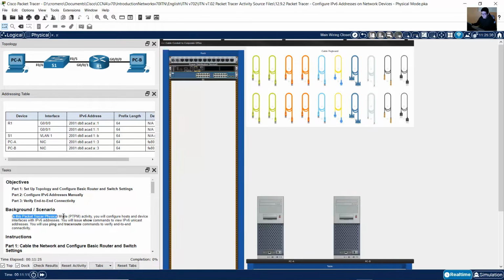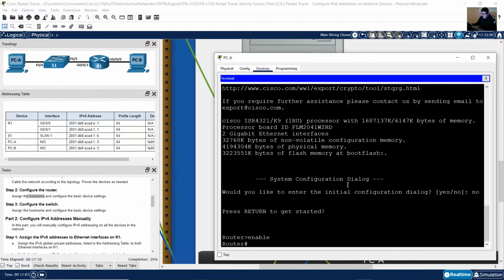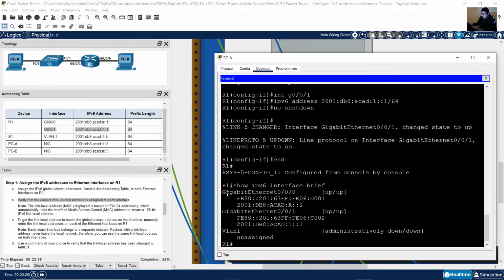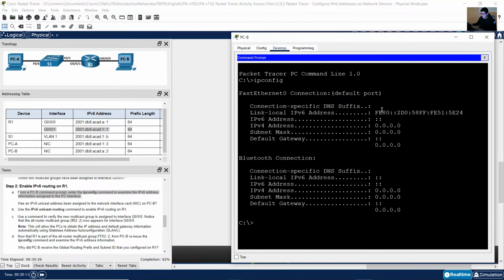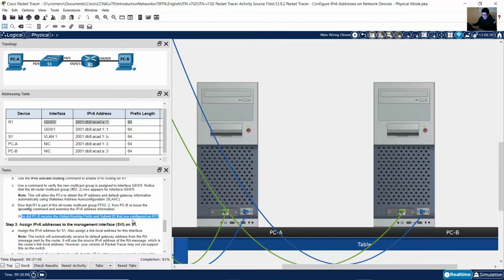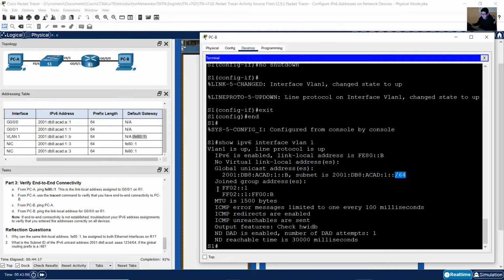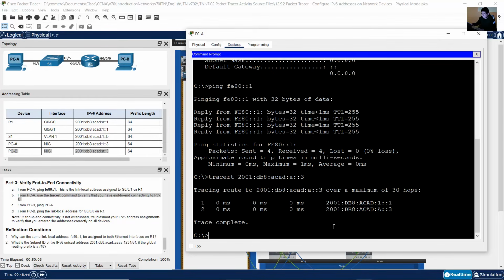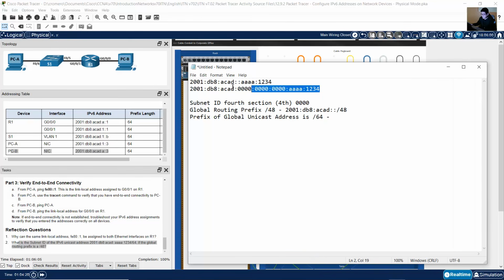12.9.2 Packet Tracer - Configure IPv6 Addresses on Network Devices - Physical Mode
Introduction to Networks v7.02 ITN - 12.9.2 Packet Tracer - Configure IPv6 Addresses on Network Devices - Physical Mode